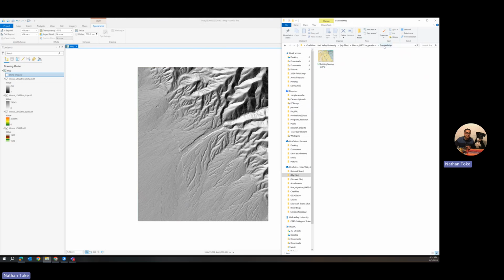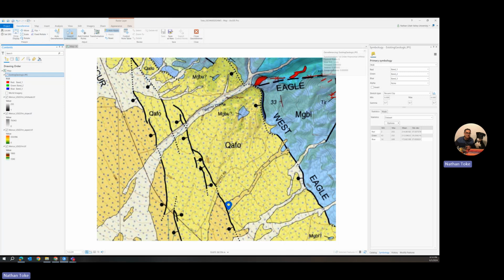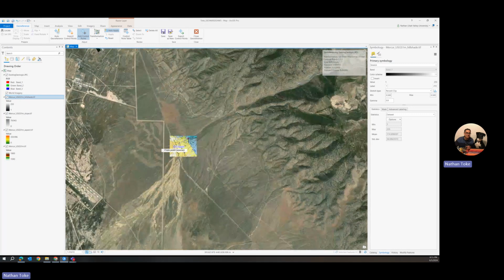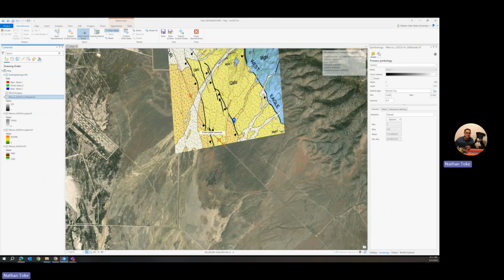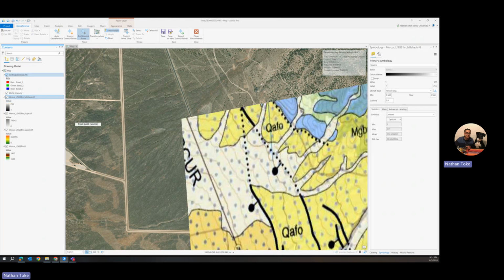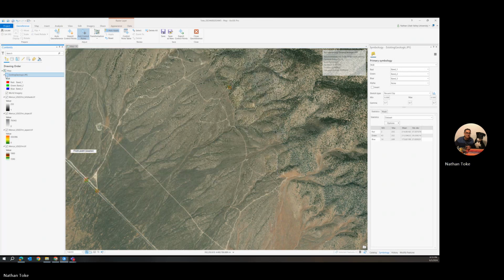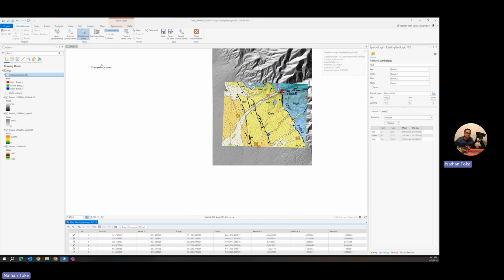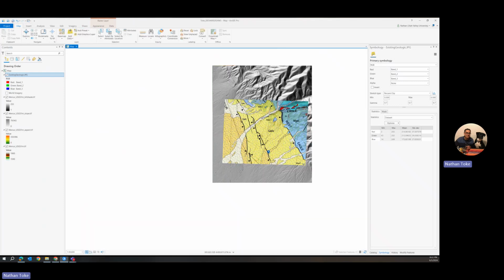Week 5 GEO 4600 2024 - Digitizing Geologic Mapping Part 2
Georeferencing Your Field Map